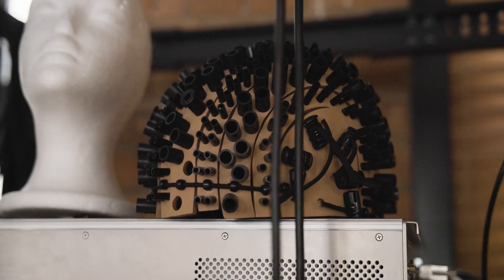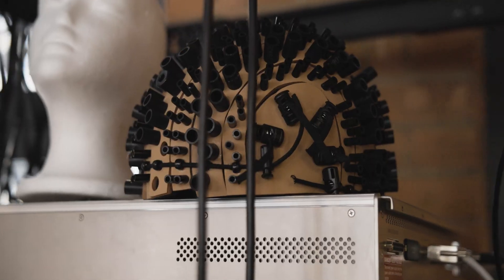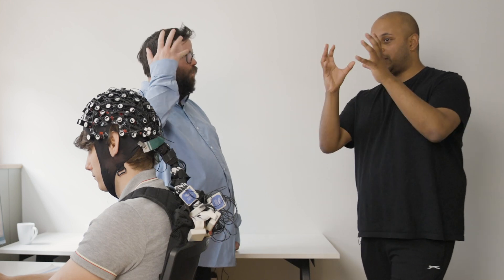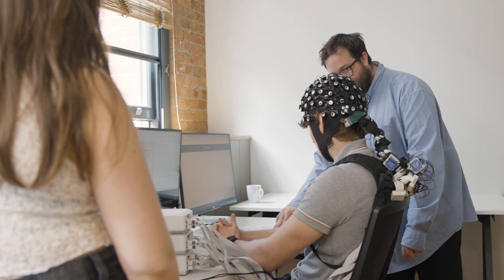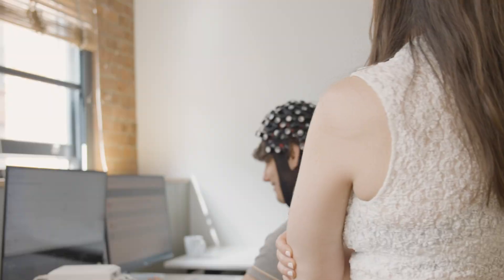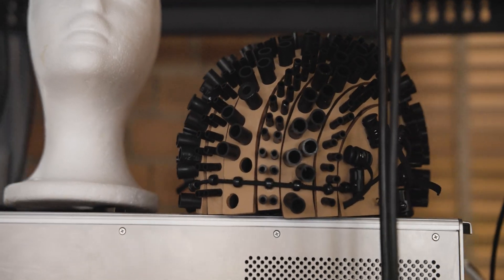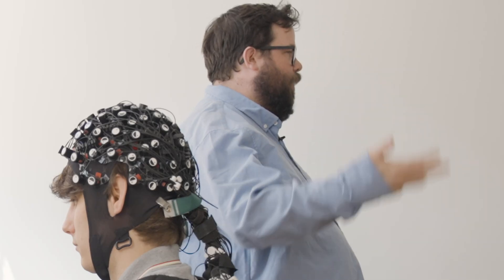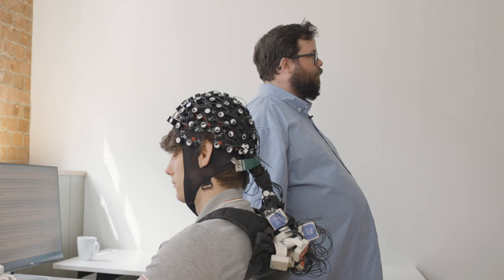Can AI Read Your Mind?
MindPortal aims to revolutionize communication by using AI models to convert brain signals into text, potentially paving the way for telepathy and seamless interaction using ChatGPT. Imagine thought-to-text communication! However, as our AI Editor Ryan Morrison discovered, this AI mind reader technology still has a long journey ahead. Find out why the experiment didn’t quite hit the mark and what challenges lie ahead for this ambitious startup.

0:00 - MindPortal
0:20 - What can they do?
1:22 - FNIR
2:16 - The Test
4:51 - Where do we go from here?
7:34 - Thoughts?